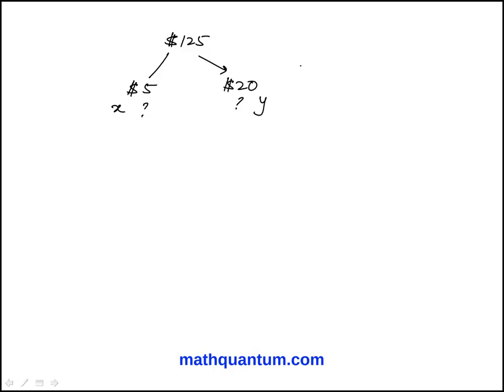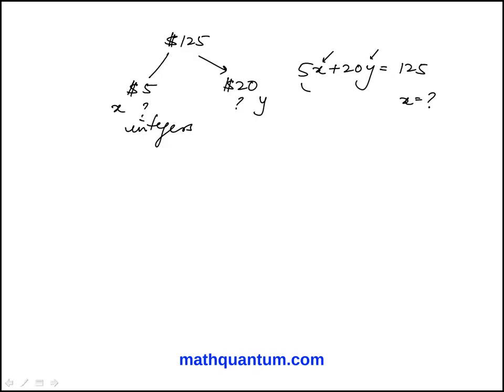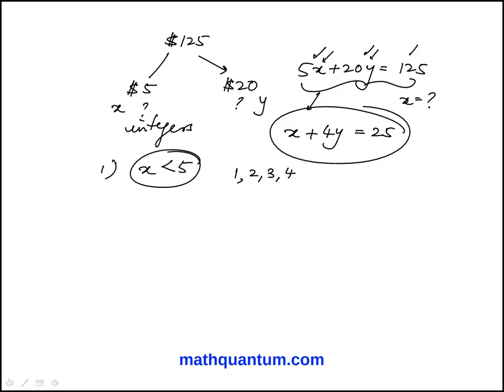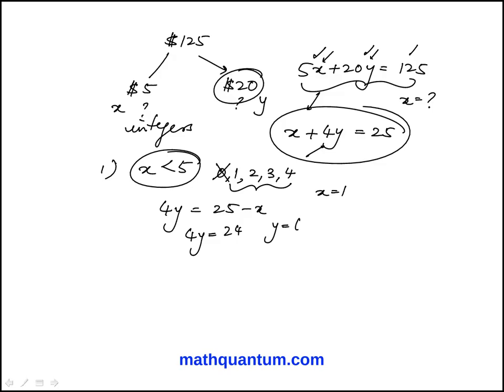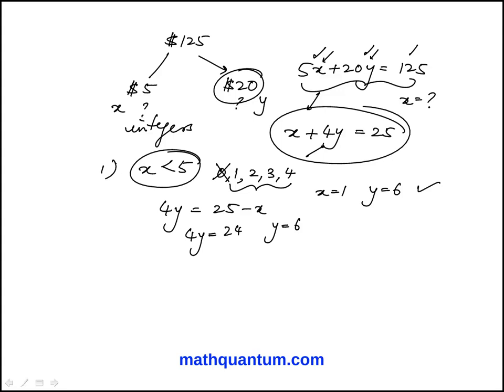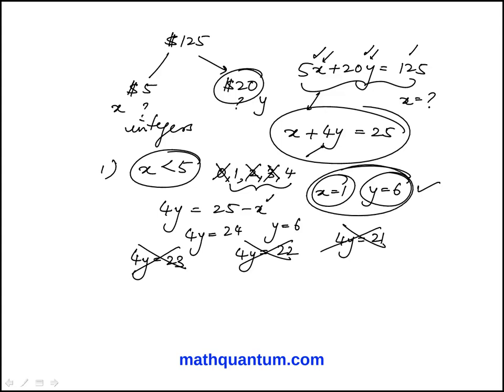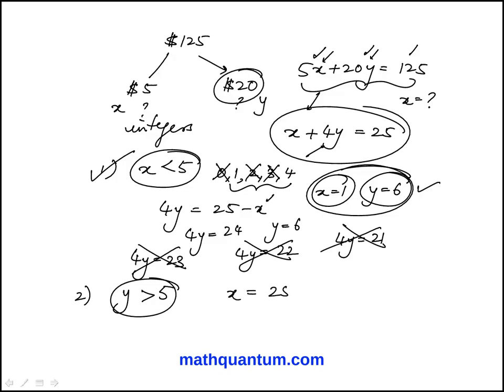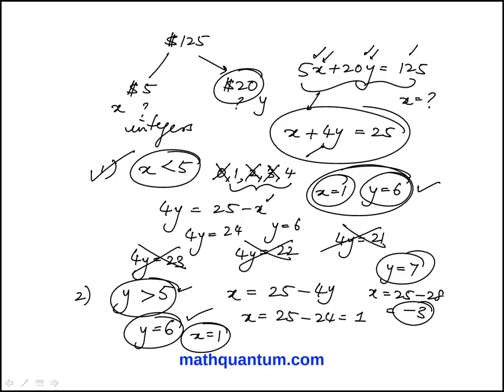Question 375 Data Sufficiency GMAT Official Guide 2025 2026